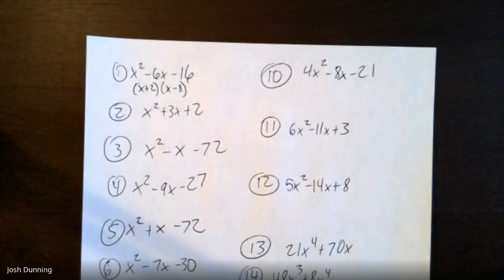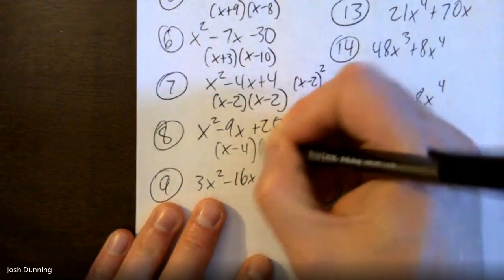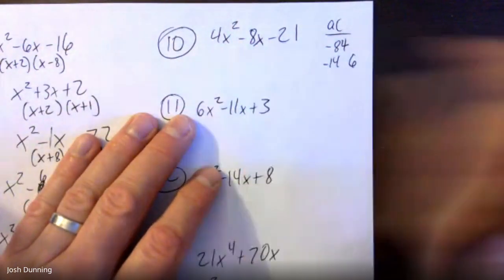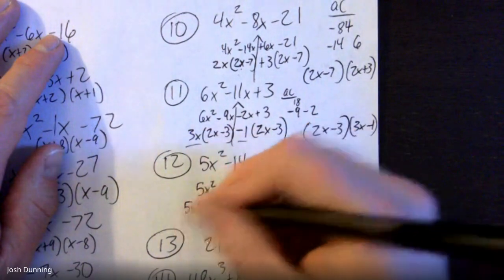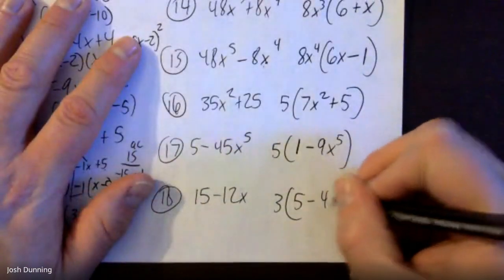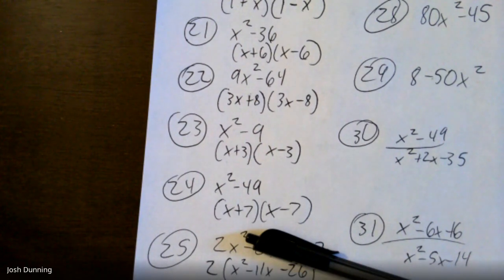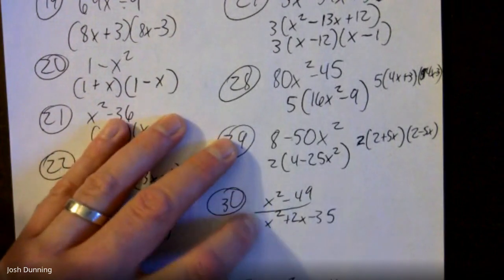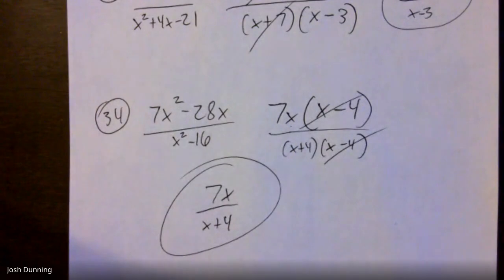Review Deltamath Assignment